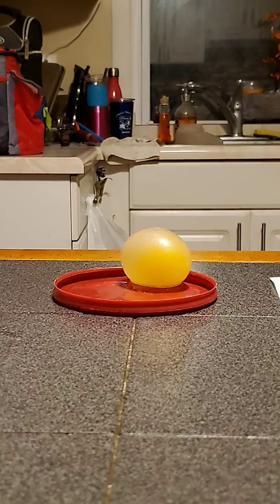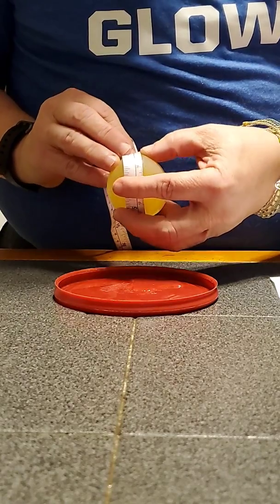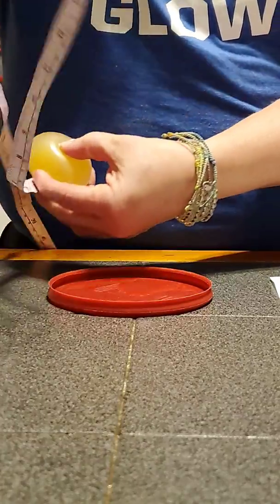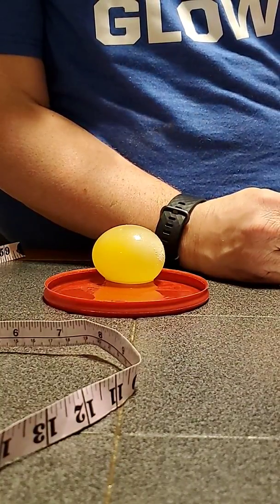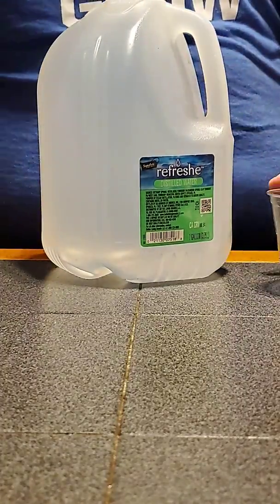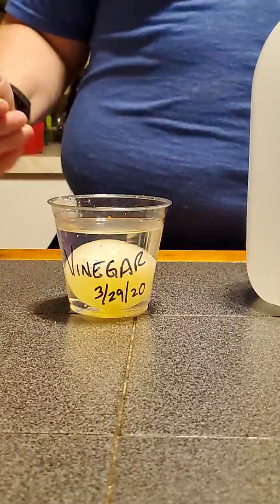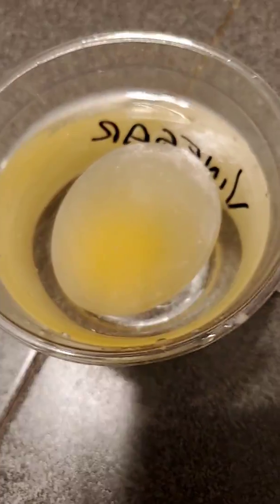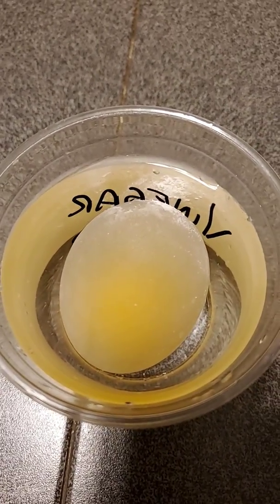Naked Egg Lab day 3, part 2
Now that we've rinsed our egg and cup we are going to measure it and put it in distilled water for 24 hrs.